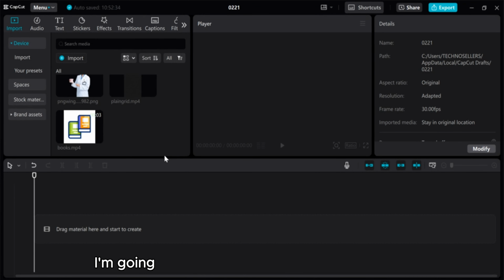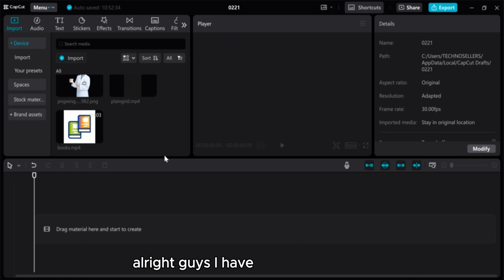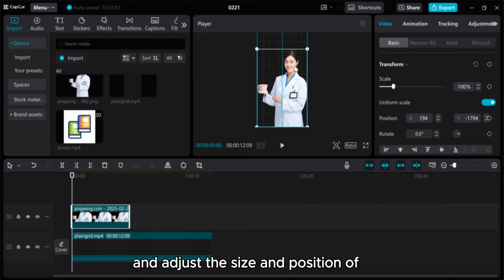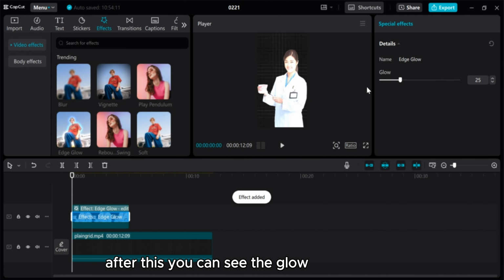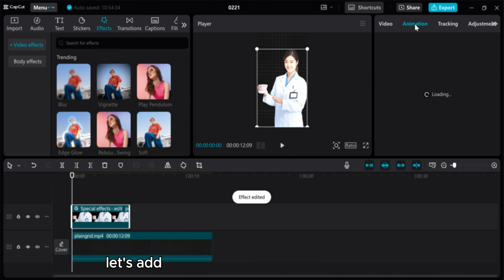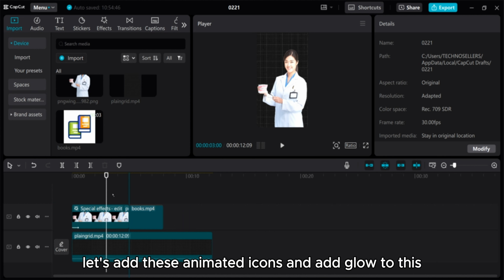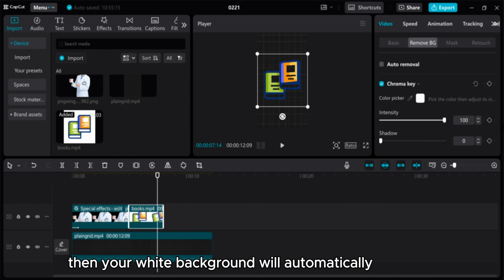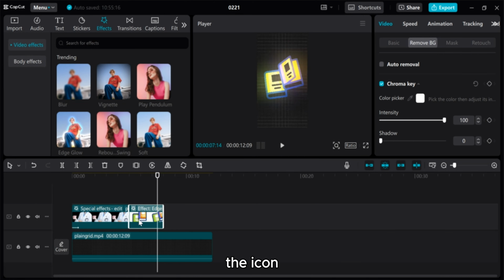How To Add Glow Effect In Capcut Pc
In this video i am going to show How To Add a Glow Effect In Capcut Pc.